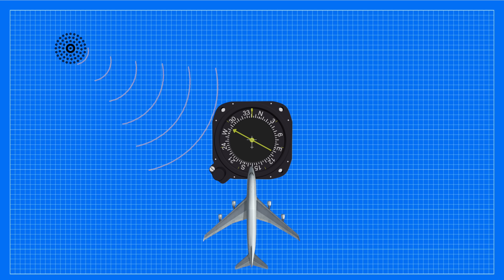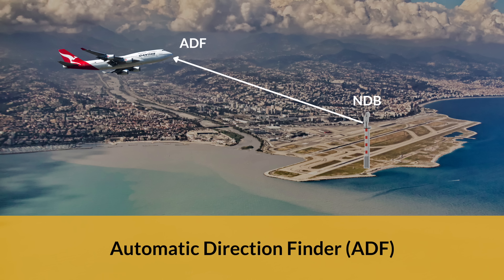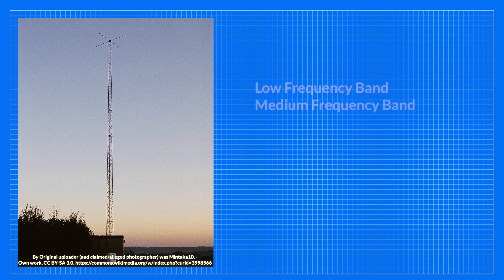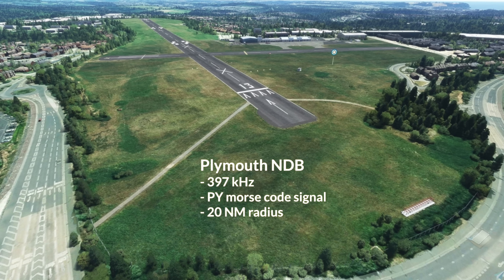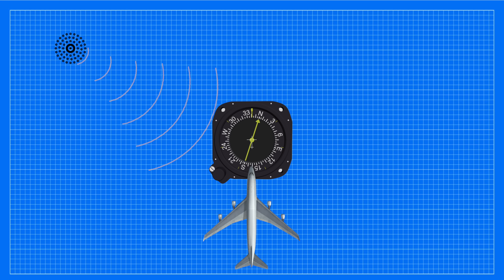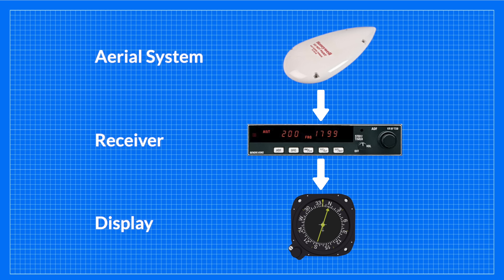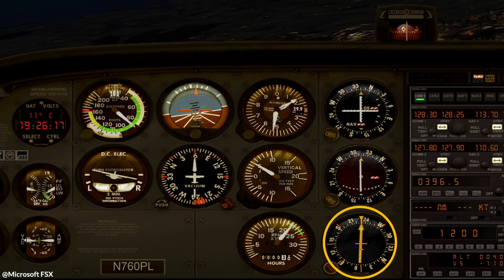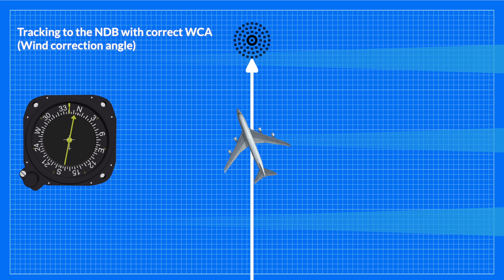Navigating with the NDB and ADF! Explained by CAPTAIN JOE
Today, we’re diving into the timeless skill of navigating with the NDB (Non-Directional Beacon) and ADF (Automatic Direction Finder). Whether you're a seasoned pilot or just starting out, mastering these classic navigation tools is essential for safe flying when technology may fail.

Key topics:
What NDB and ADF stand for and how they work together for navigation.
The significance of Morse code and frequency identification of NDBs.
Understanding the range of NDBs and factors that impact their accuracy.
The inner workings of the ADF system and the importance of proper tuning.
The role of the Beat Frequency Oscillator (BFO) in identifying NDBs.
Essential tips for navigating using NDBs, including handling crosswinds.
Fun facts about using NDBs for unconventional radio broadcasts.

00:00 Intro
00:52 What do NDB and ADF stand for?
01:56 A simple Analgogy
02:35 Identifying NDBs
03:27 Range of NDBs
04:17 Factors Affecting NDB Accuracy
05:14 Understanding the ADF System
06:53 BFO Functinality
07:27 Using NDBs for Navigation
09:55 Having fun with the NDB
10:38 Conclusion and Test
11:04 Final words and Outro